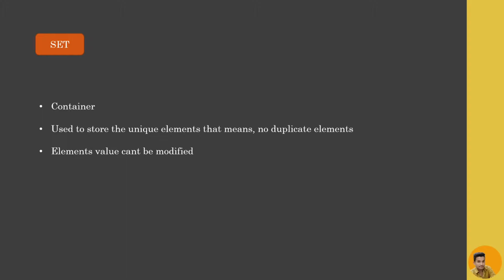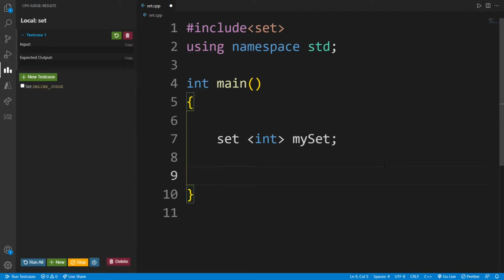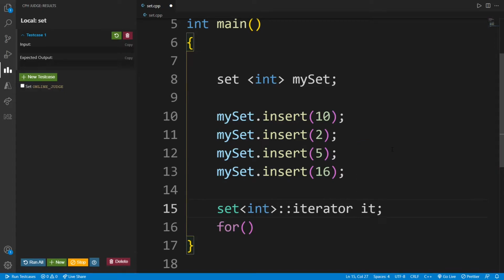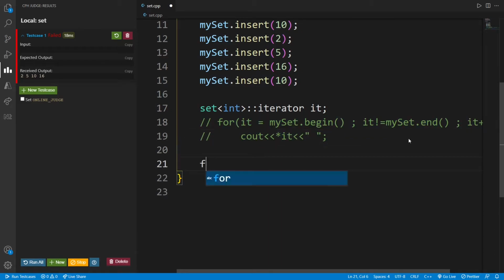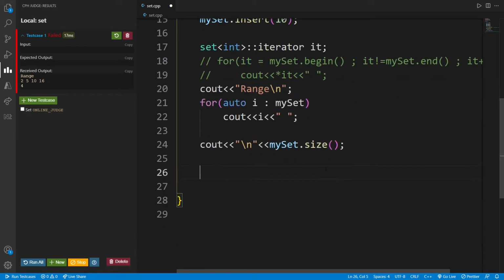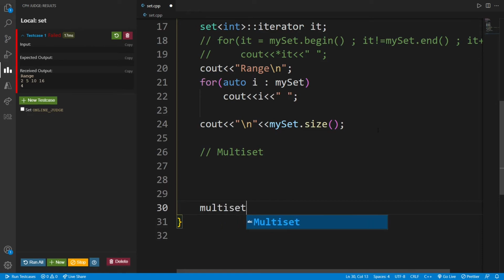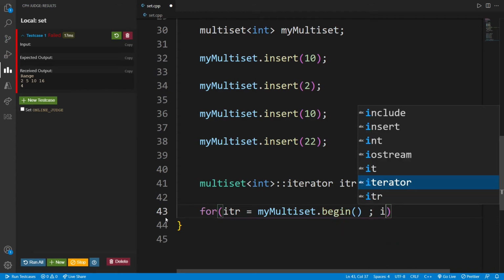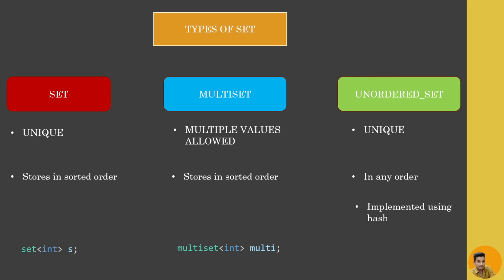Set , Multiset and Unordered set | Easy explanation with application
So why this data structure is present ?
What is the use of it ?
Lets set the set in our brains!
Explained in depth for beginners.
Chapters:
0:00 Set basic
1:12 Set demo
10:44 Multiset
11:33 Multiset demo
16:00 Unordered set